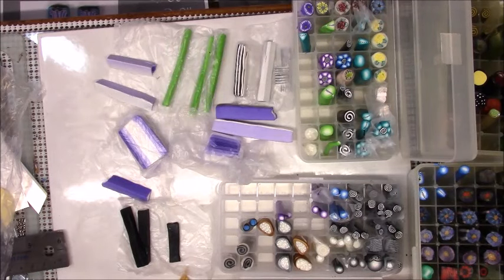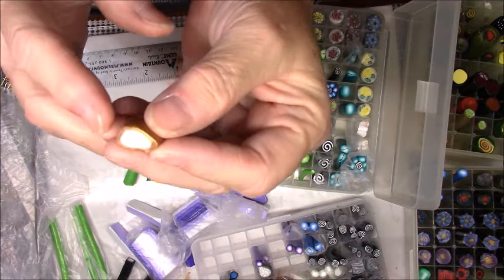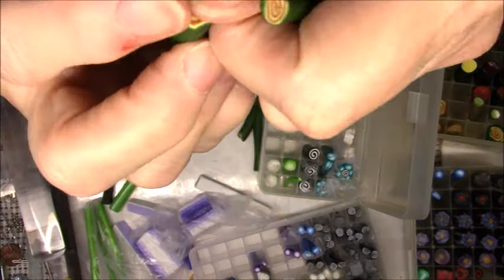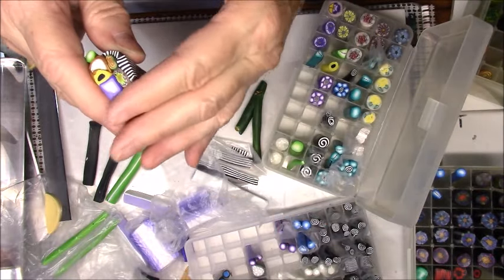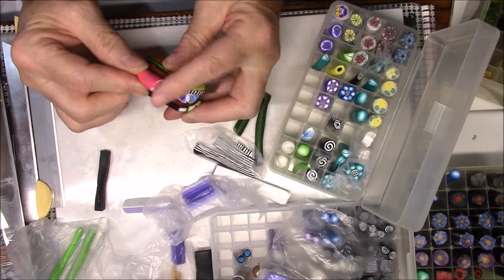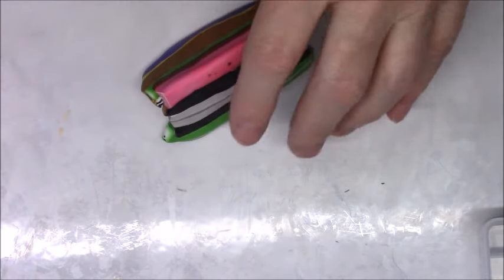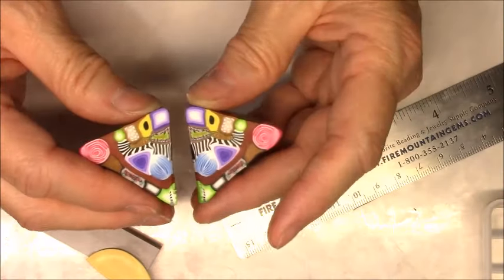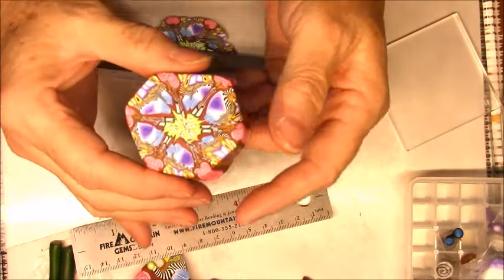Polymer Clay Kaleidoscope Cane from Leftover Canes